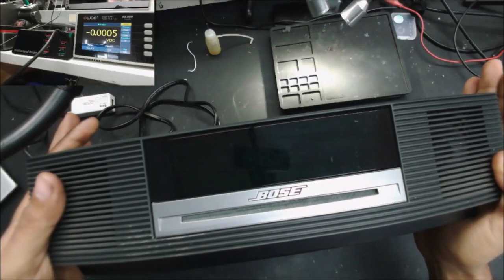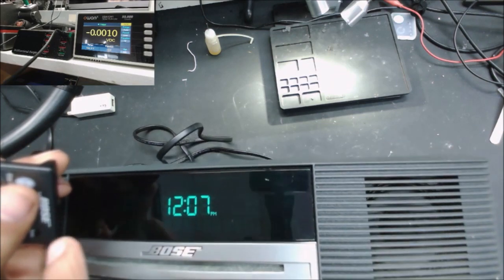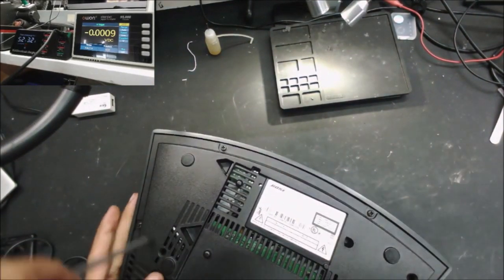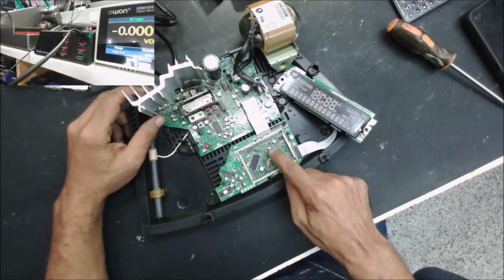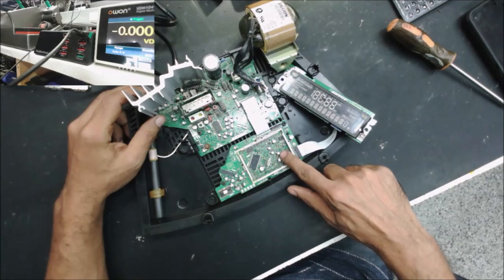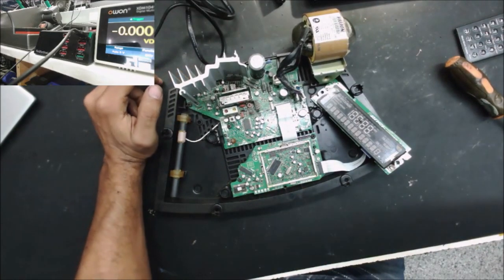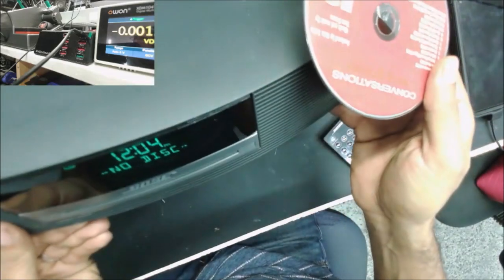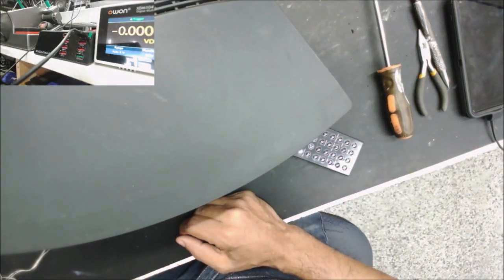AWRCC1 bose wave radio CD suck at "please wait"